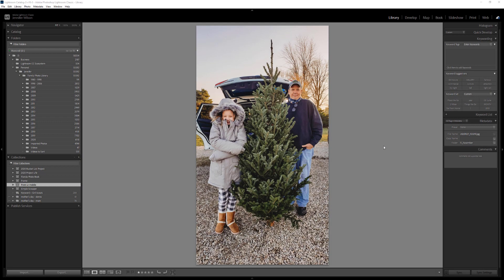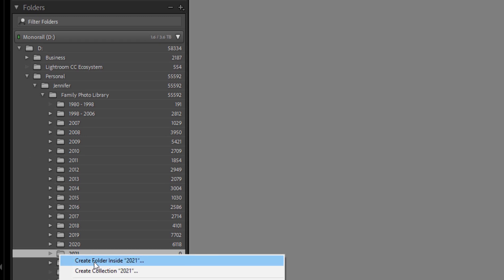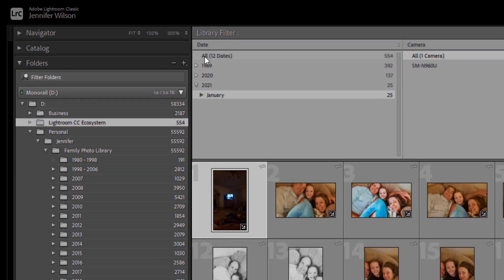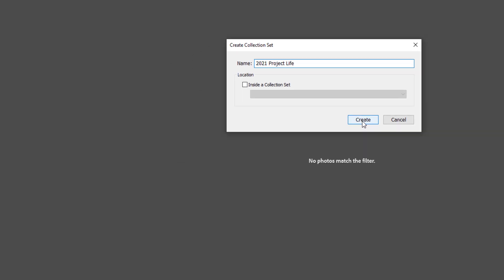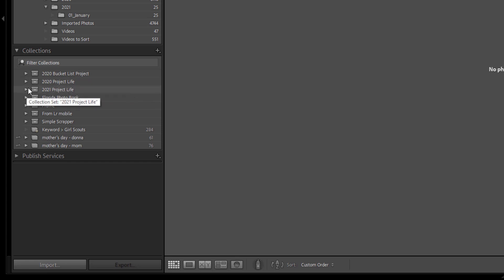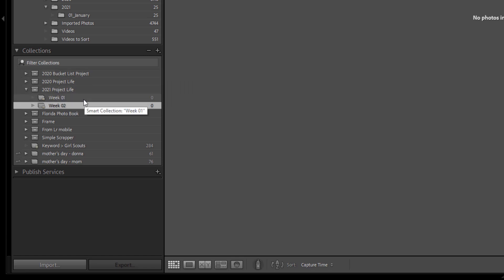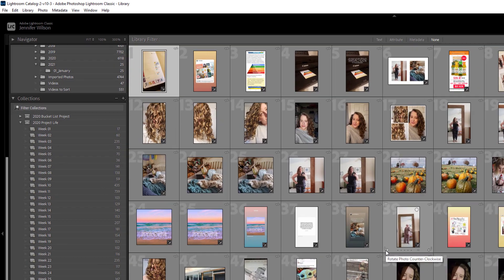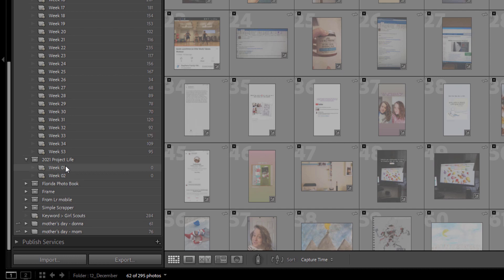Automatically Organize Photos by Week for Project Life ⚡ Lightroom Classic Tutorial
. . . . . . . . . . . . . . . . . . . . . . . . . . . . . . . . . . . . . . . . . . . . . . . In this video I'm sharing how I set up my Lightroom Classic photo library for a new year and create Smart Collections that automatically group images by week for easy curation and editing. Whether you are doing Project Life or you just want to manage smaller groups of pictures, this tutorial will help you make the most of Lightroom Classic.

If you are new to Lightroom, you might find this video with my full Lightroom workflow helpful

This list of weeks is also handy for setting up your Smart Collections

Scrapbooking can be simple. Let us help you craft a hobby that fills you up and fits your life. ♥ My name is Jennifer Wilson and I'm your guide at Simple Scrapper. My mission is to help women throw out the "rules" of scrapbooking and create perfect-fit plans for crafting with photos.

You can show support for my channel by liking, commenting, and sharing this video.